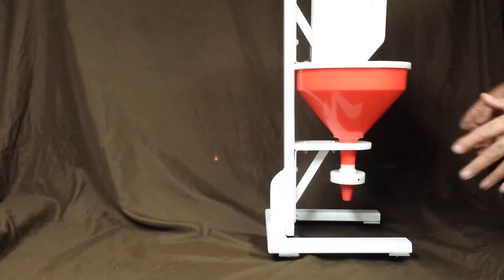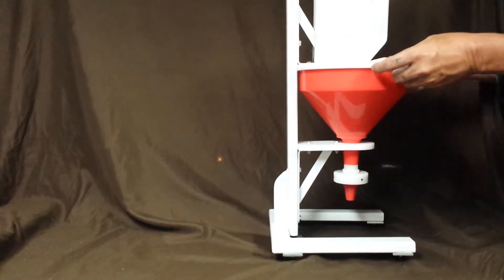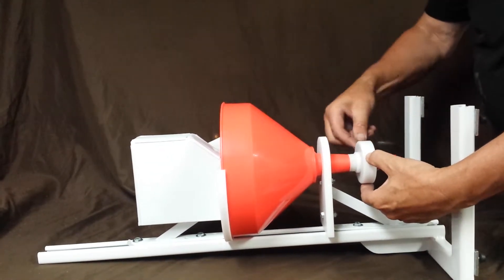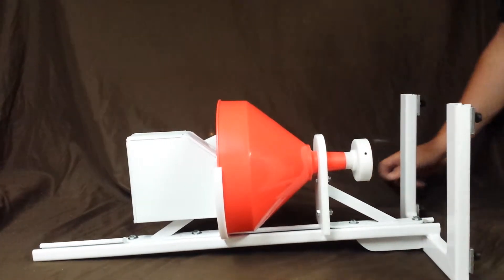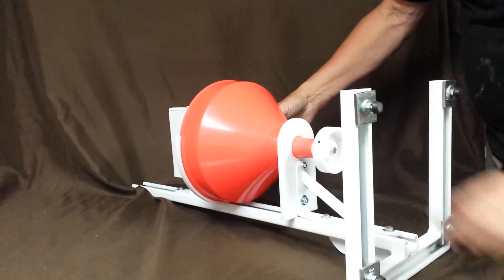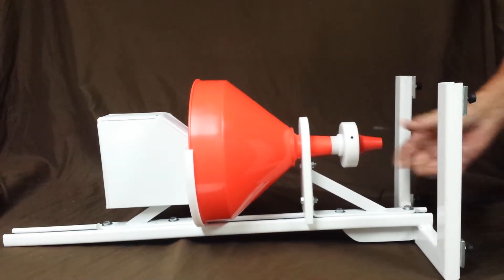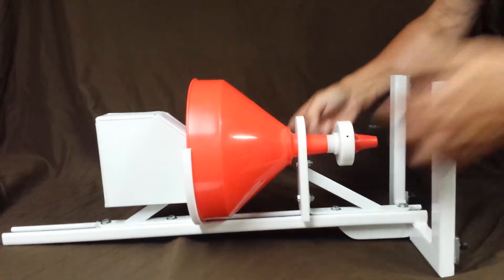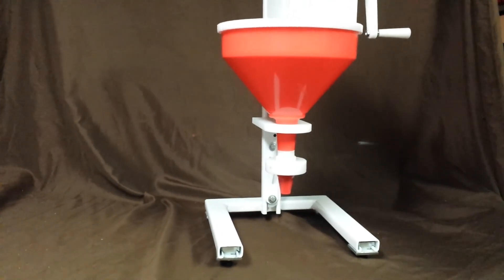Conversion Tutorial: Free Flow to Non-free Flow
This video is a tutorial on how to convert this machine from free flowing material to non free flowing material.